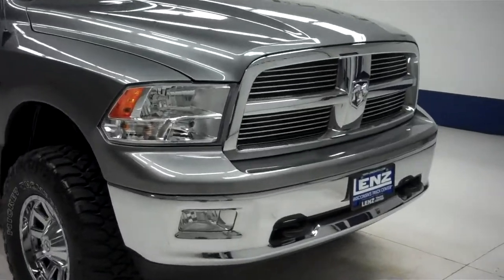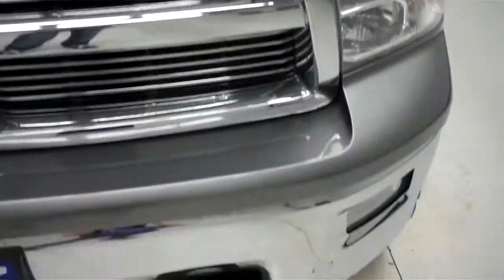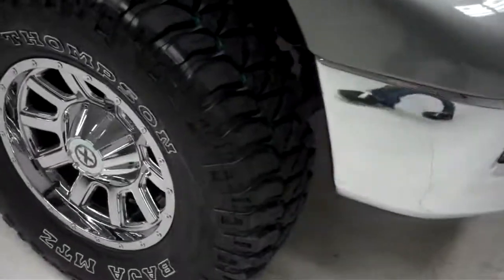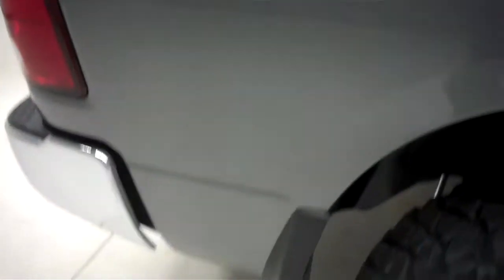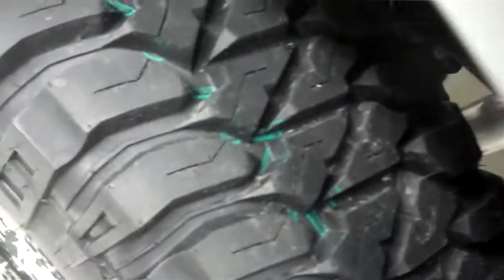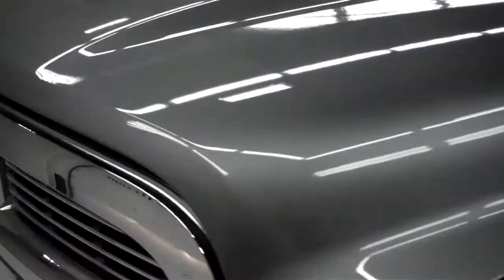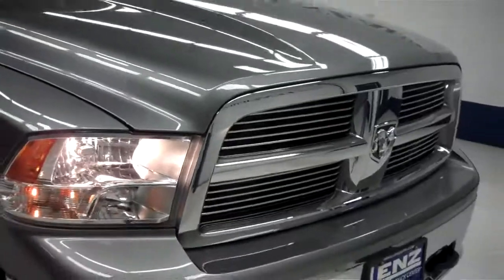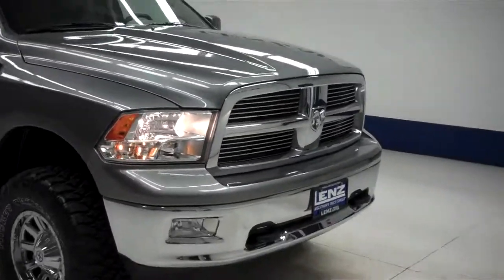B4794 2011 Dodge Ram 1500 CREW-SHORT-SLT-5.7L HEMI $32,997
STOCK: B4794
PRICE: $32,997
MILES: 19,108
VIN: 1D7RV1CT7BS517023
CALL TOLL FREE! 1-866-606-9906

WATCH A FULL HD VIDEO OF THIS 2011 DODGE RAM 1500! 1 OWNER! CLEAN CARFAX! 5.7 LITER V8 HEMI ENGINE WITH MULTIPLE DISPLACEMENT SYSTEM, FULL FOUR DOOR CREW CAB (BIGGER DOORS AND MORE ROOM IN BACK THAN THE QUAD CAB), SHORT BOX, SLT PACKAGE, BIG HORN EDITION, AUTOMATIC TRANSMISSION CENTER CONSOLE SHIFTER, TURN DIAL 4X4 FOUR WHEEL DRIVE, POWER DRIVERS SEAT, GRAY CLOTH SEATS, BUCKET SEATS, NON SMOKER, DUAL REAR EXHAUST, FULL TOWING PACKAGE (RECEIVER HITCH, WIRING, AND TRANSMISSION COOLER), ELECTRONIC STABILITY CONTROL TRACTION CONTROL ESC, HEATED POWER MIRRORS WITH BUILT IN DIRECTIONAL SIGNALS, MICKEY THOMPSON BAJA MTZ LT315/70 R17, 20 INCH RIMS, FACTORY ALLOY RIMS WITH CHROME COVERS, 4-WHEEL DISC BRAKES, FOG LIGHTS, BEDRAIL COVERS, CHROME TRIMMED GRILL, CHROMED TIPPED EXHAUST, AM/FM RADIO, CD PLAYER, SIRIUS SATELLITE RADIO CAPABILITIES, KEYLESS ENTRY WITH FACTORY REMOTE START, POWER SLIDING REAR WINDOW, SIDE AIRBAGS CURTAIN AIR BAGS, MULTI-FUNCTION STEERING WHEEL, HOMELINK SYSTEM WITH THREE PROGRAMMABLE LIGHTING,SECURITY,GARAGE BUTTON, L.A.T.C.H. CHILD SAFETY SYSTEM, COMPASS, TEMPERATURE, AND MILEAGE DISPLAY, POWER PEDALS, FACTORY FLOORMATS, AIR CONDITIONING AC, CRUISE CONTROL, POWER LOCKS, POWER WINDOWS, TILT, 115V / 150W AUXILIARY POWER OUTLET, STORAGE COMPARTMENT UNDER REAR SEATS, FACTORY BUMPER TO BUMPER MILE WARRANTY UNTIL 36,000 MILES, FACTORY POWERTRAIN WARRANTY UNTIL 100,000 MILES, THIS TRUCK IS ELIGIBLE FOR A 100,000 MILE PARTS AND SERVICE AGREEMENT, GRAY! 1 OWNER! CLEAN CARFAX! THIS IS ONE OF THE SHARPEST 2011 DODGE RAM 1500 CREWCAB SHORTBOX 1/2 TON TRUCKS WE HAVE EVER HAD ON OUR LOT! DON'T MISS OUT ON THIS SUPER CLEAN 4WD! 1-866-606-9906. VIEW OUR COMPLETE INVENTORY OF AROUND 500 VEHICLES ***If you are looking for financing Lenz Truck Center can help! We have on the spot financing! Bad Credit or Good we will work with your 17 banks to get you approved and for a great rate! If you live far away or close to us we make it our promise to make sure you are a happy customer before, during, and after the sale! Lenz Truck Center has been in business and family owned for 25 years! With a new generation taking over we plan on making this the place you and your children buy their next vehicle! Lenz Truck Center is the country's fastest growing dealership! Lenz Truck Center has grown from about a 40 vehicle inventory in 1999 to over 400 today! Our selection is unmatched in the industry with more high quality used diesel trucks than anyone in the Midwest. All here in Fond du Lac, WI! All of our vehicles are Lenz Certified and ready to be delivered! All prices are plus any applicable state taxes and service fees. We will do our best to keep all information current and accurate, however the dealership should be contacted for final pricing and availability.

STOCK: B4794
PRICE: $32,997
MILES: 19,108
VIN: 1D7RV1CT7BS517023